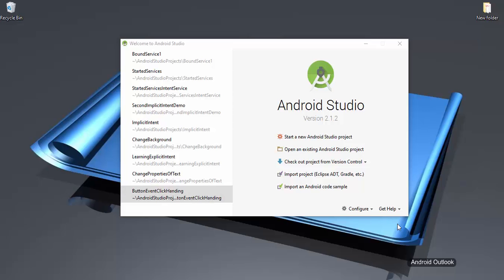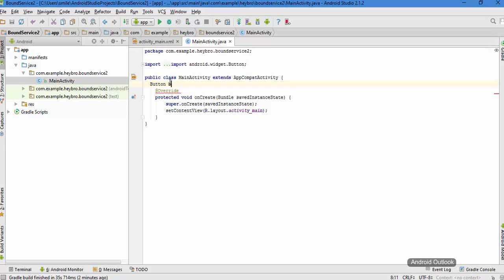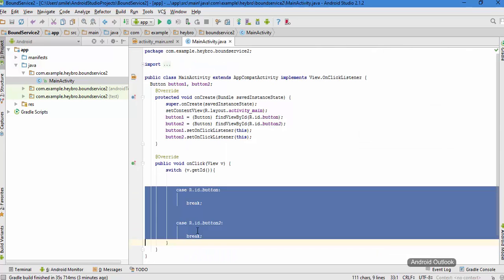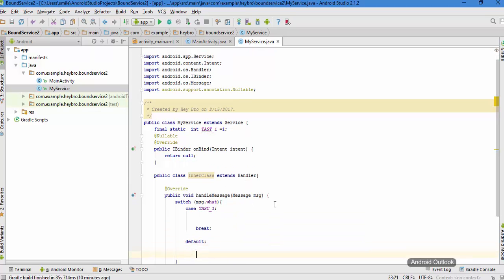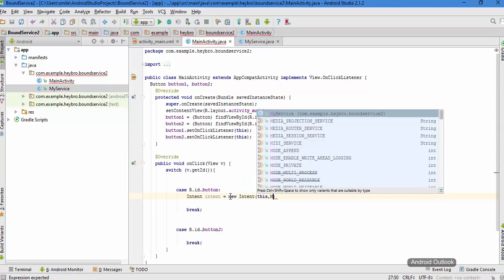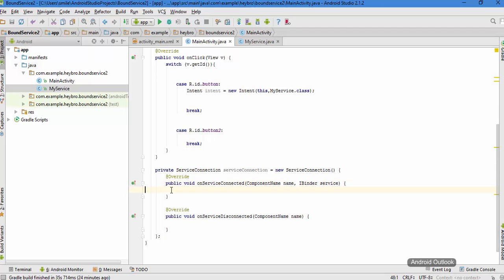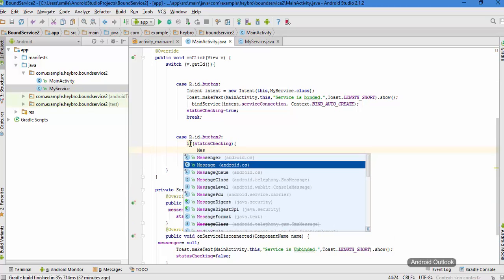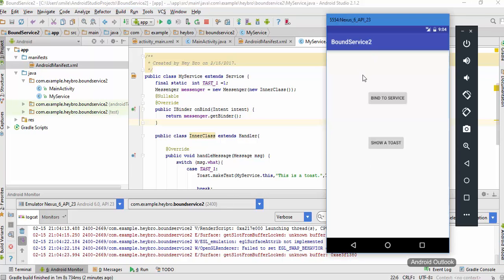Android App Development Tutorial Series - 18 - Creating Bound Services by Messenger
In this episode, we are going to create Bound Service using Messenger.